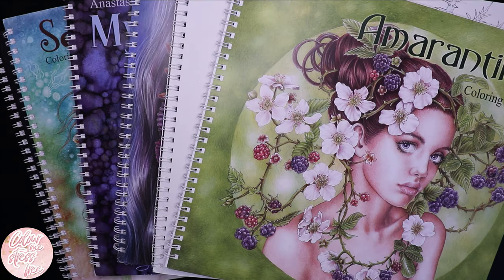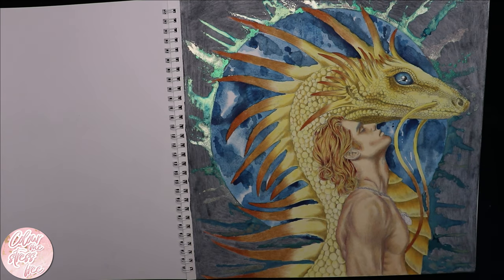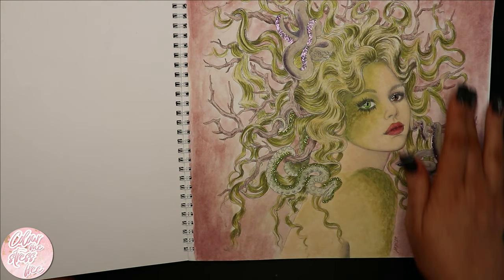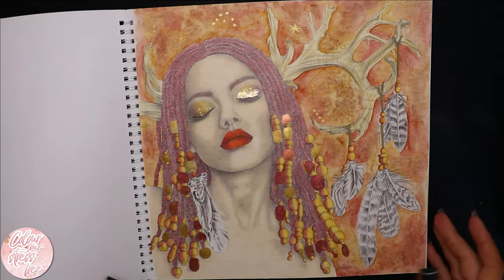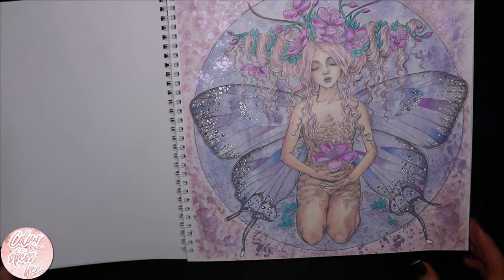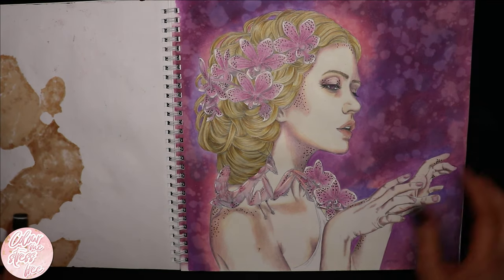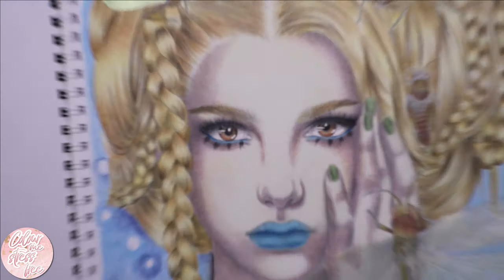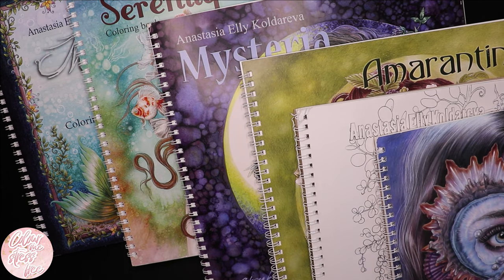All My Finished Pages In Anastasia Elly Koldareva's Books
where i purchased most of this books